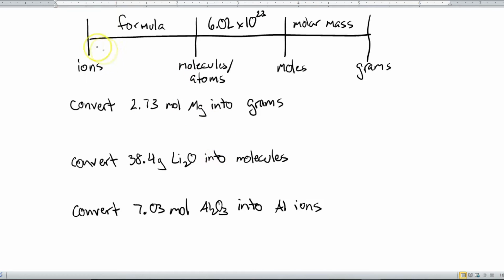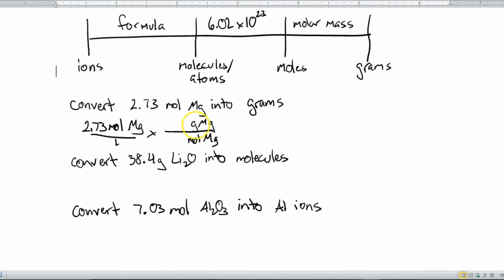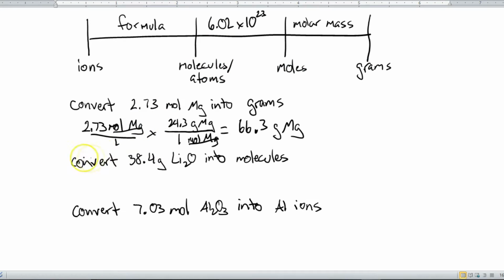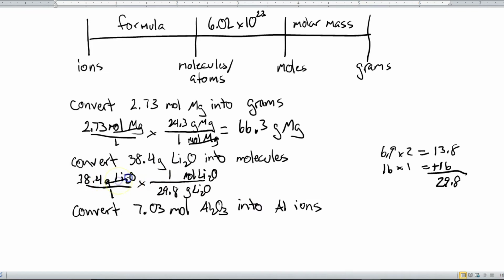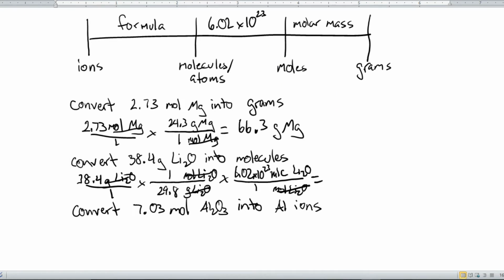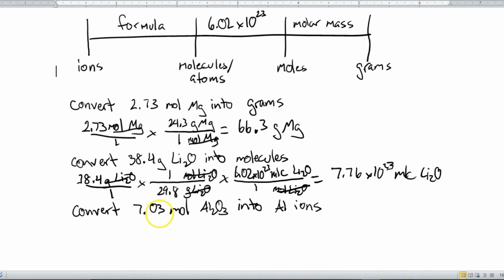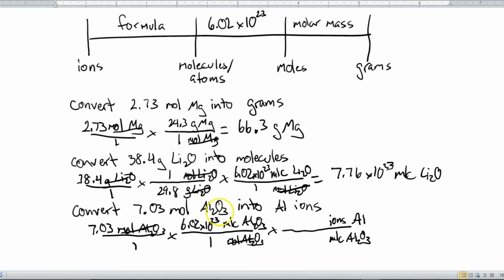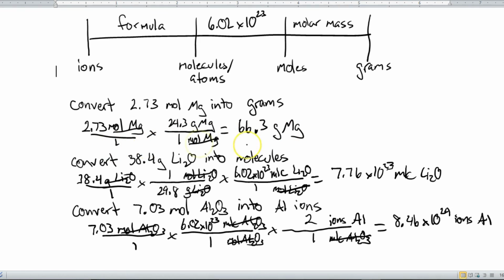Practicing Mole Conversions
Not Dan shows you some examples of mole conversions, and then he gives you a few to work on yourself.